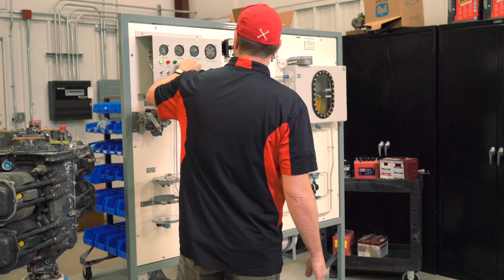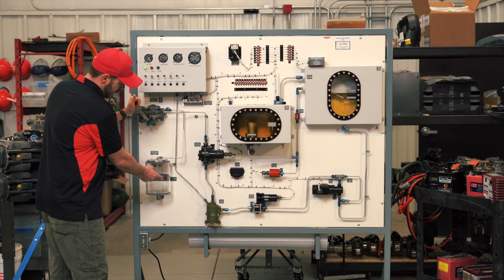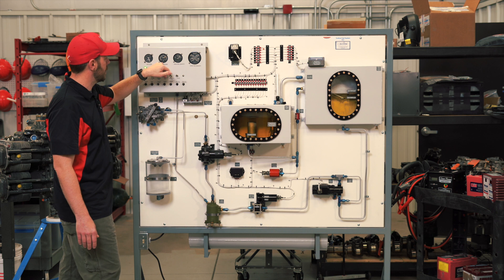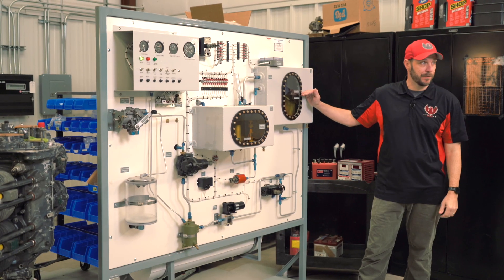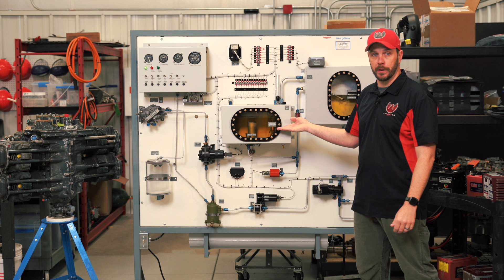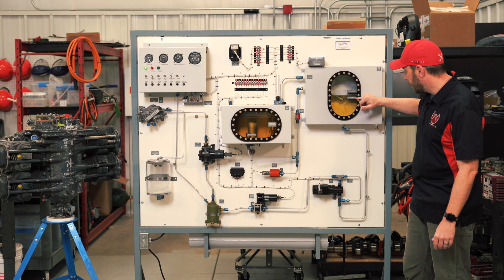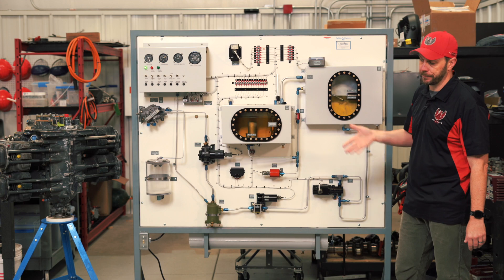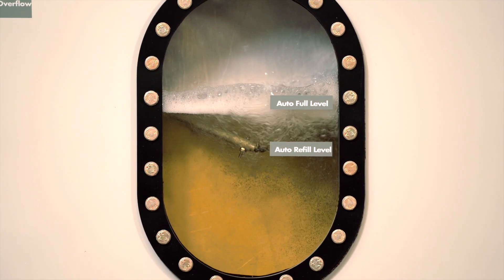Avotek Turbine Fuel System Trainer Demonstration 🔧I SUU Aviation Maintenance Program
00:00 Intro
00:10 Intro to Turbine Engine
01:09 Information on our Trainer
02:10 Terminal Leads
03:40 Fuel Tanks
04:12 Fuel Boost Pump/ Pressure Relief Valve
04:29 Firewall Shutoff Valve
04:53 Fuel Test
05:24 Turbine Engine Combustion Area (Simulated)
05:43 Demonstration
07:53 Outro